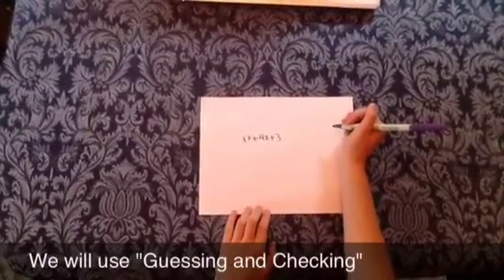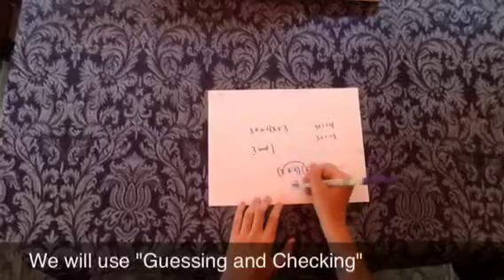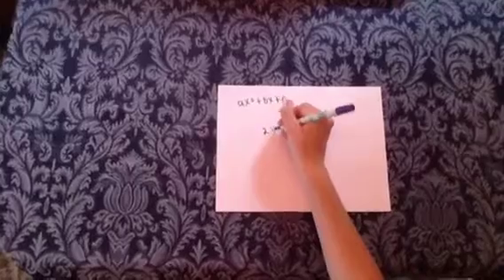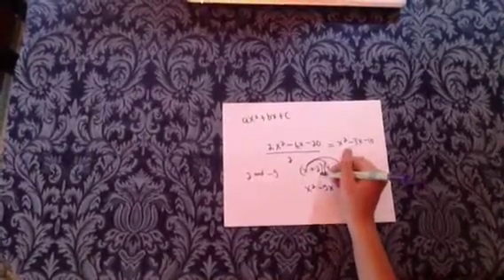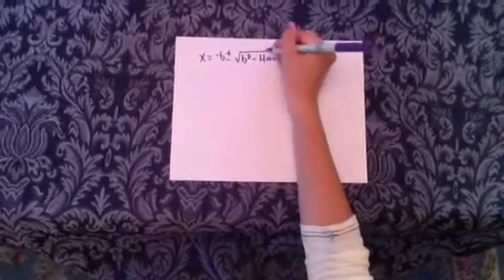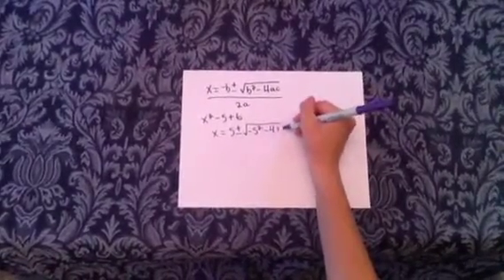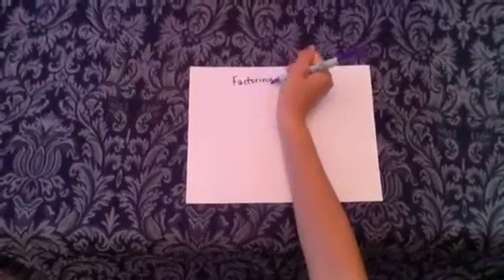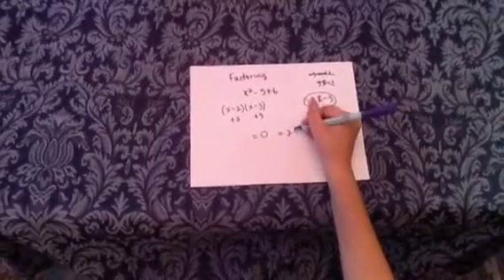Mr. Billie's Adventures in math part 1